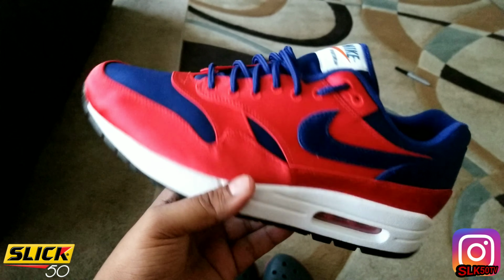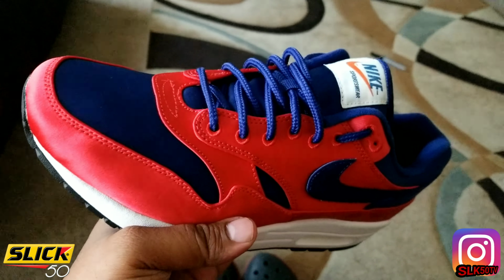Quick look: Air Max 1 SE Satin + On Feet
- What's next I don't know but stay tune!